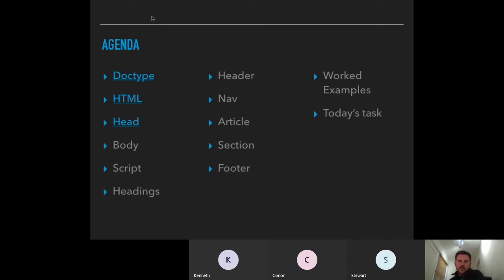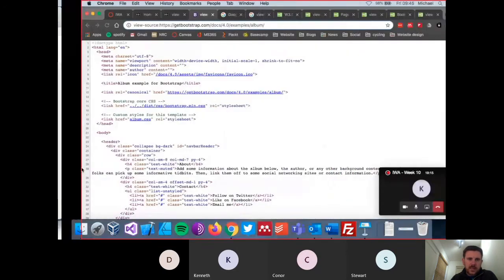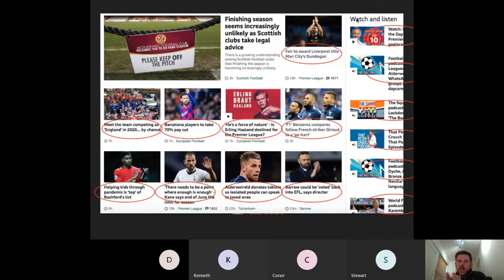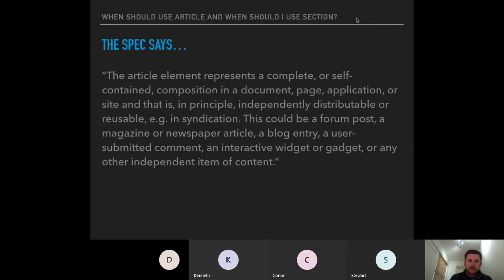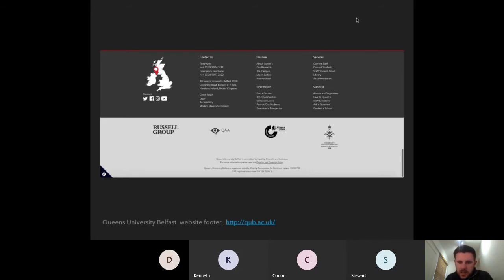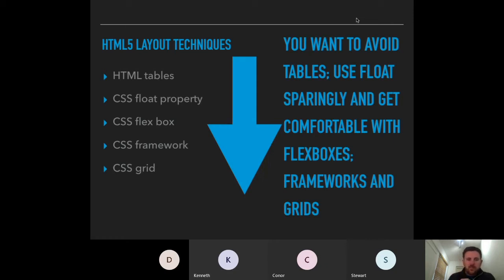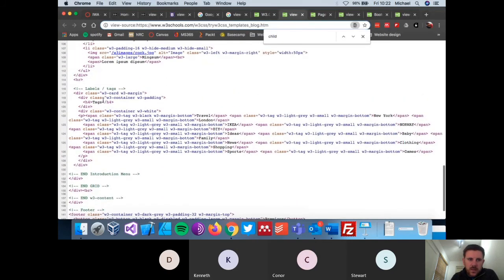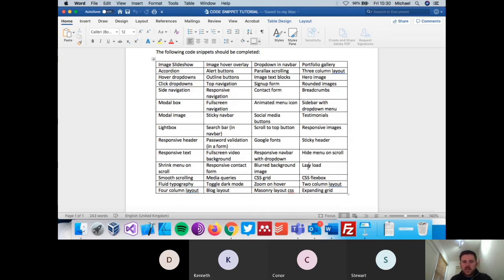IWA Week 10 Recap 1